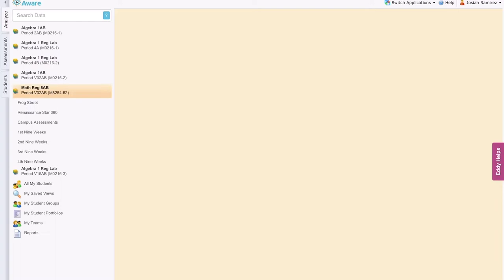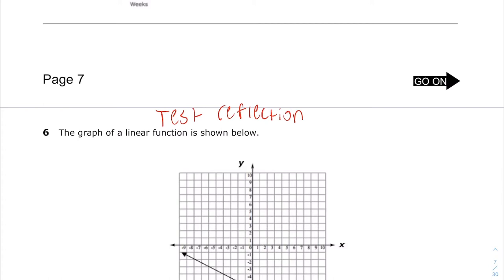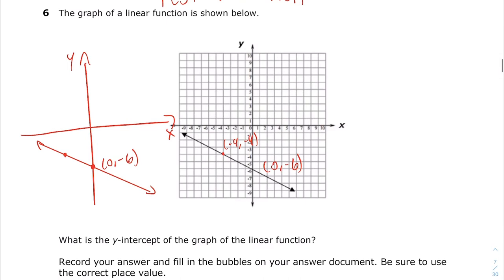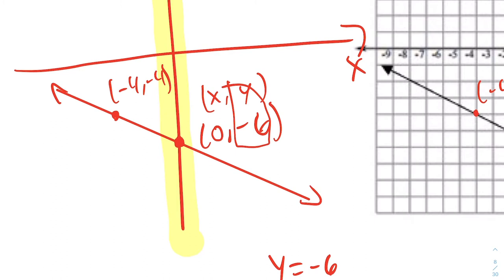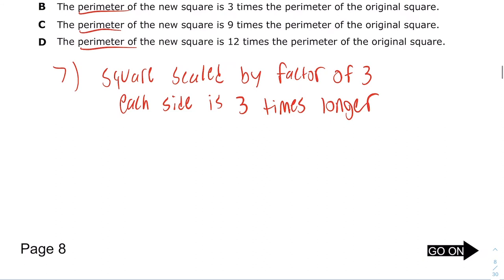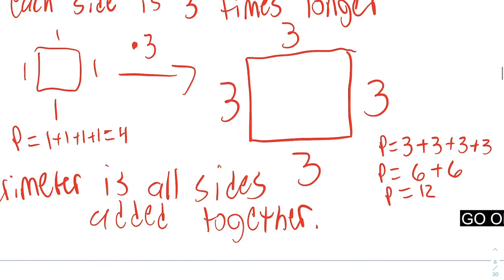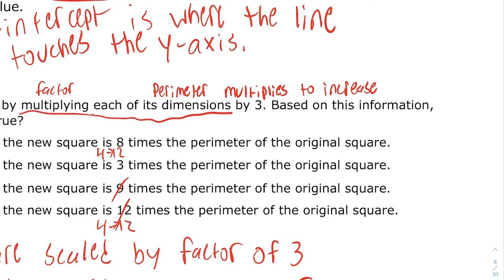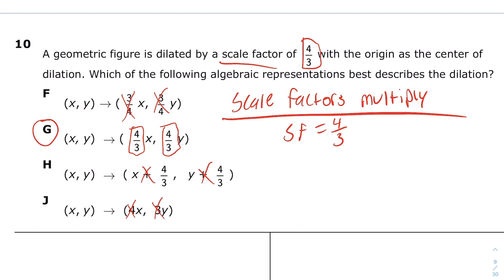Benchmark Reflection 1